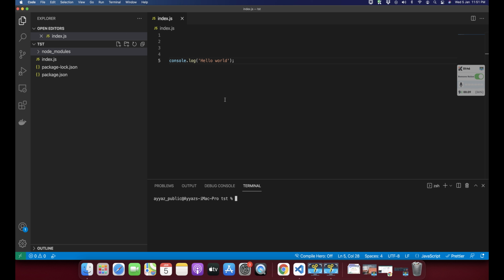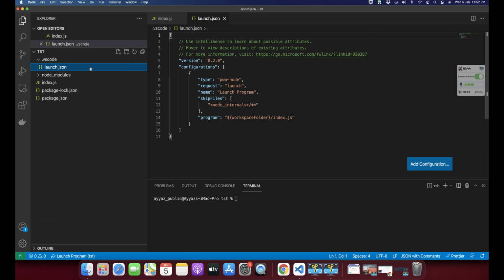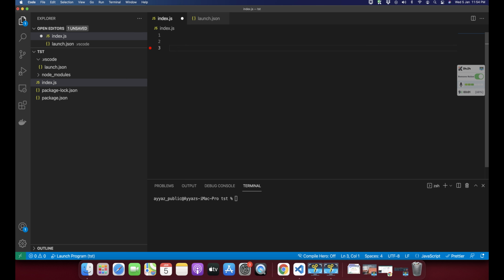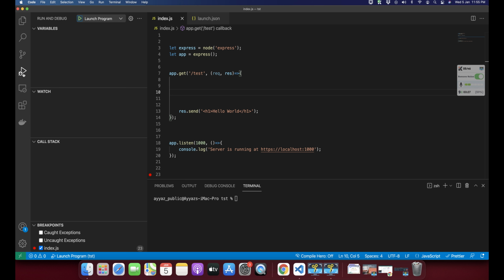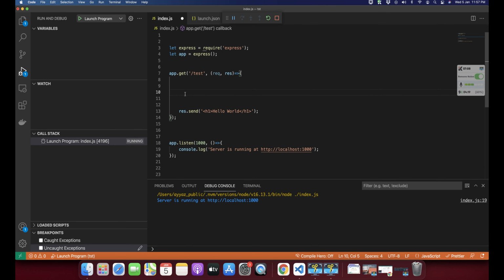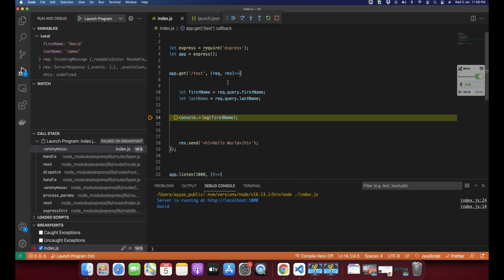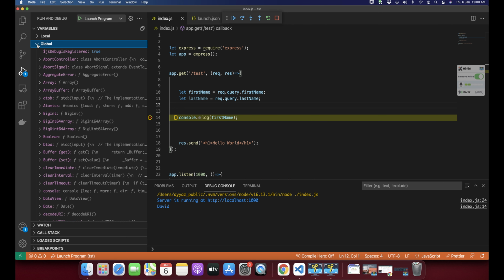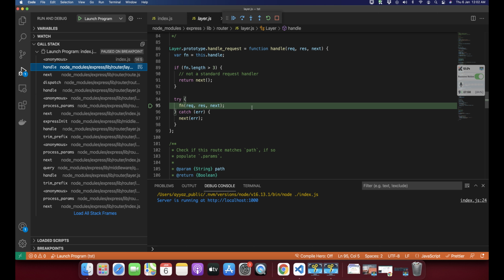How to use debugger in Visual Studio Code with Node js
Hostinger offers:
- Easy-to-use control panel
- 24/7 customer support
- 30-day money-back guarantee
- And more!

In this short video, I will show you how to use debugger using Visual Studio Code for debugging a Node.js application. The tutorial covers setting up breakpoints, creating a launch.json file, running the debugger, and inspecting variables during debugging.

Chapters:
00:00:00 - Introduction to debugger setup in Visual Studio Code
00:02:55 - Adding and testing code in a Node.js application
00:07:58 - Demonstrating the debugging process in Visual Studio Code
00:10:12 - Conclusion and end of the video

🔧 How to use Create your first app in Node.js with Hello world example 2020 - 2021 - Tutorial
💻 How to use Node.js and Express.js Tutorial - How to install Expres.js and create first basic app 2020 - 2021